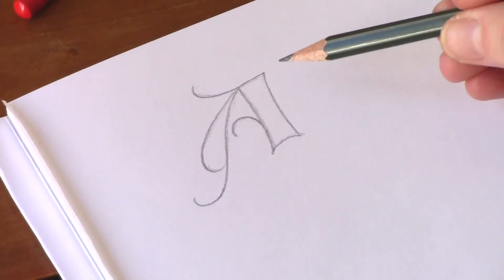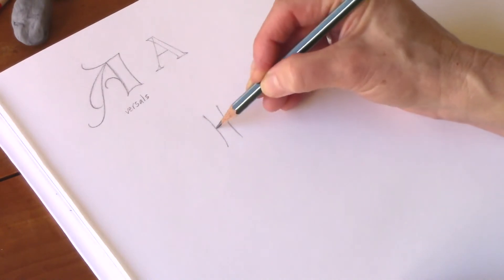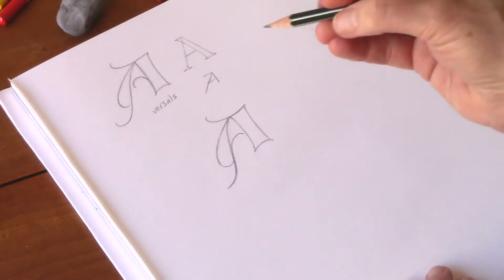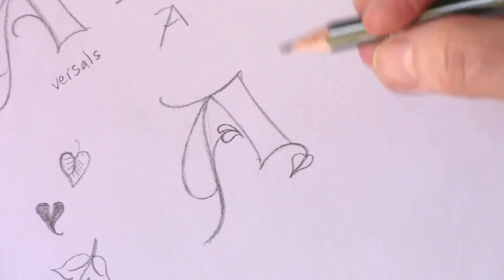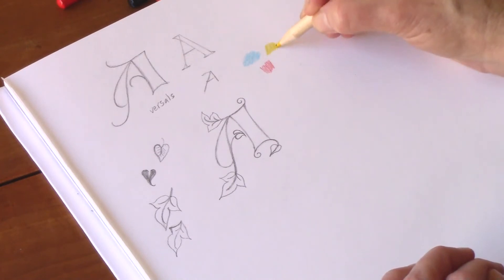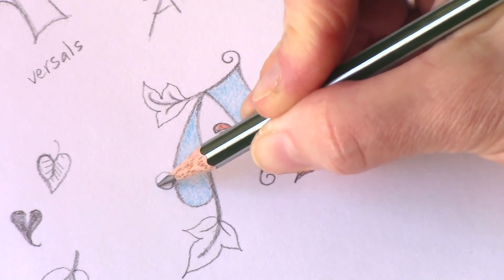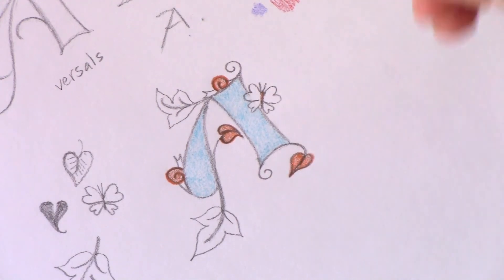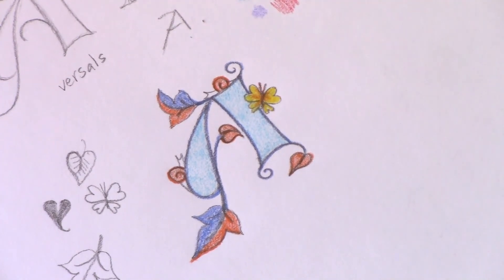Free trial from CalligraFée School: a simple illumination.